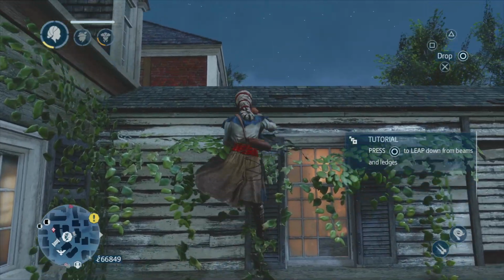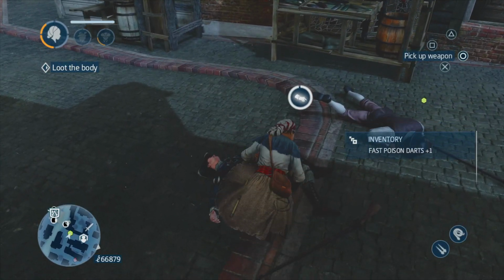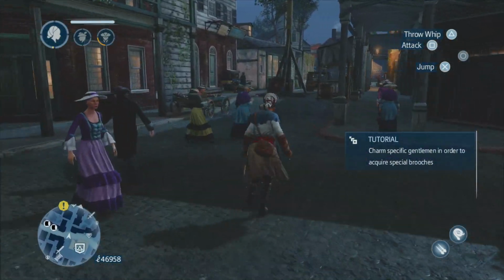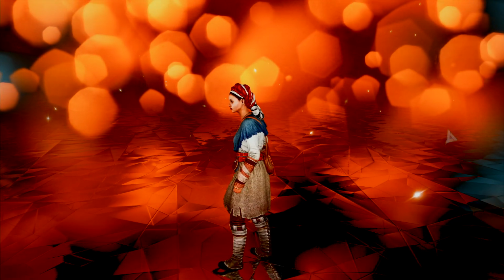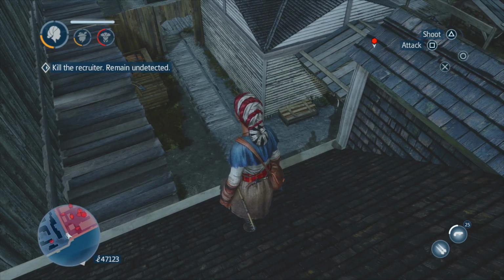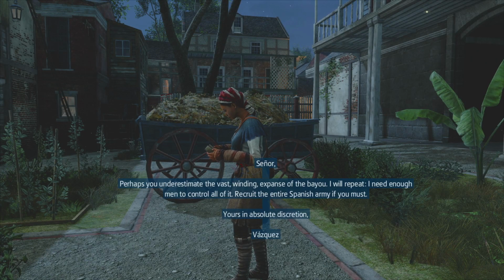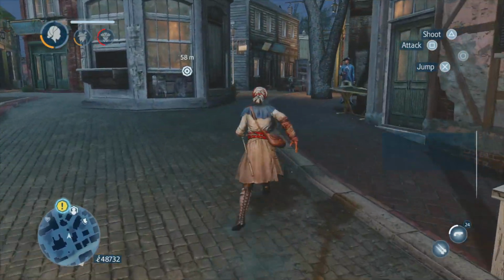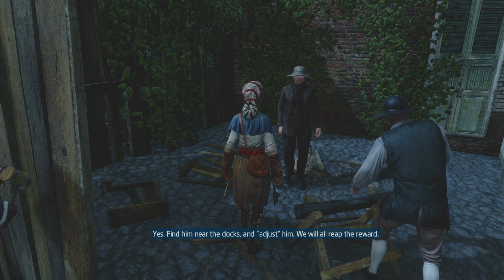Assassins Creed Liberation Remastered - Part 12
playthrough of Assassins Creed Liberation Remastered with commentary (ps4 pro)